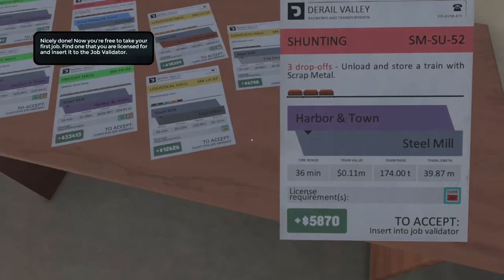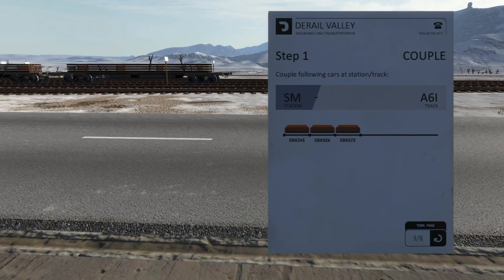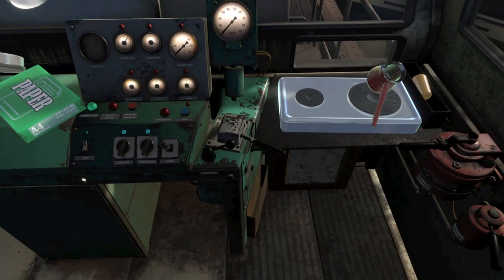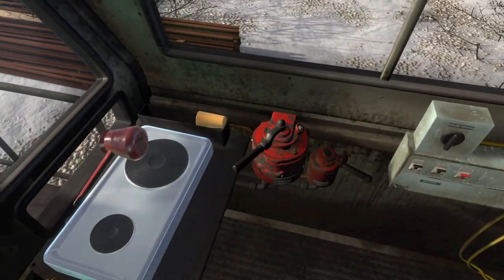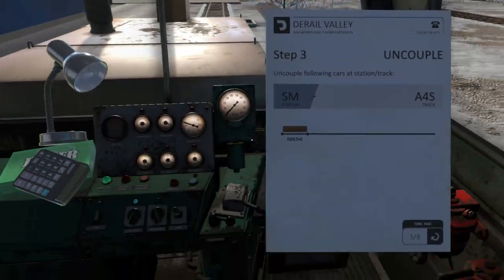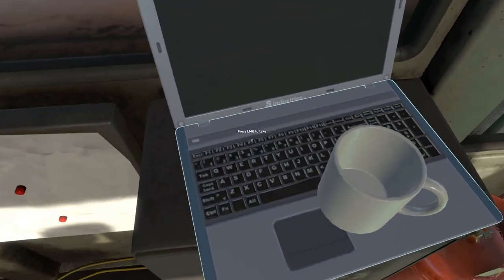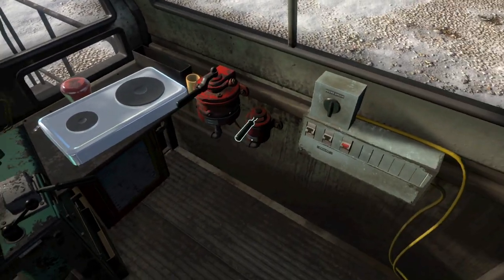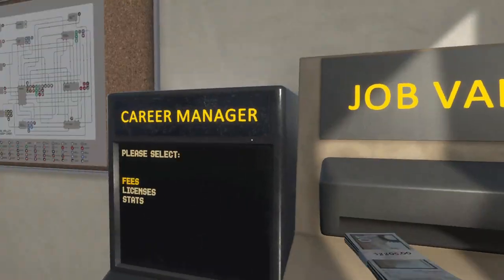Derail Valley Shunting Madness !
Second Video so far hopefully less choppy. Thank you all. Much love !

A few notes on Derail Valley.
Derail Valley fully supports playing on a regular PC, using mouse and keyboard on a flat screen, but virtual reality is where it really shines. In VR you can, for the first time ever, truly be inside train cabs and operate controls with your own hands. Derail Valley supports all major PC VR headsets.
Altfuture is an independent game development team based in Belgrade, Serbia. Our goal is to push the limits of utility and design with our custom-made software, and launch as many revolutionary projects as possible.
Consisting of to my knowledge of only six team members.

Slobodan Stevic
Founder, CEO & Lead Designer

Nikola Paradjanin
Programmer

Vladimir Kalicanin
Programmer

Nenad Ognjanovic
Co-founder, CTO & Lead Programmer

Mario Vuckovic
3D Artist